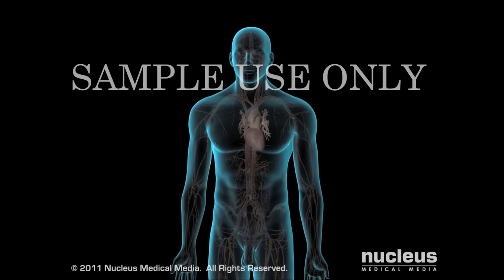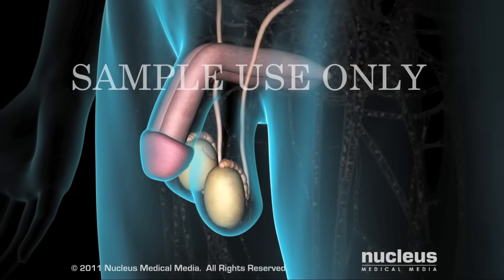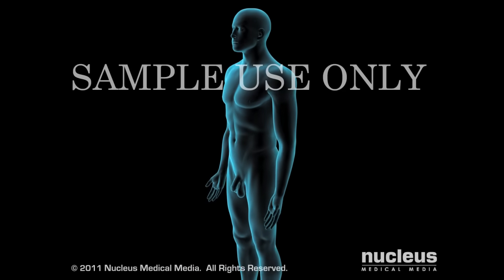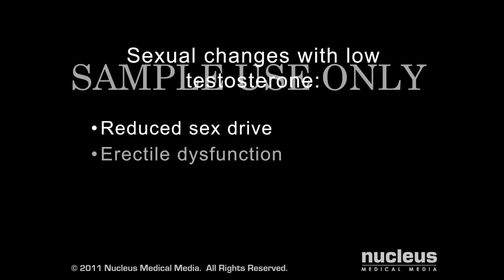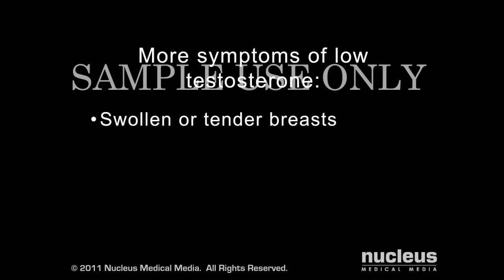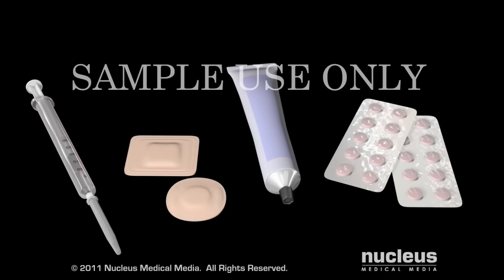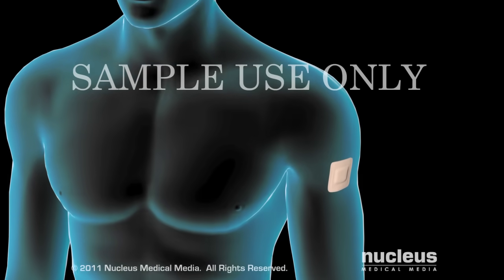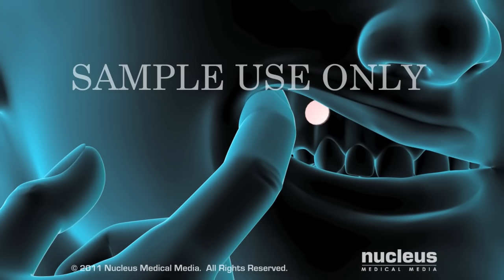Patient Education Video: Low Testosterone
To license this video for patient education or content marketing,

This video, created by Nucleus Medical Media, shows the normal activity of testosterone and treatment for men with abnormally low testosterone levels. Deficiency of this male hormone may result in a condition called androgen deficiency, or hypogonadism, which may include increased body fat, reduced muscle size, and swollen breasts. Testosterone replacement therapy is the administration of man-made testosterone to restore a healthy hormone level in the blood and to relieve symptoms. Treatment options can be in the form of an injection, patch, gel, or tablet.

ANH11052